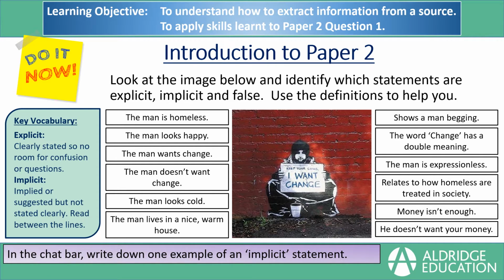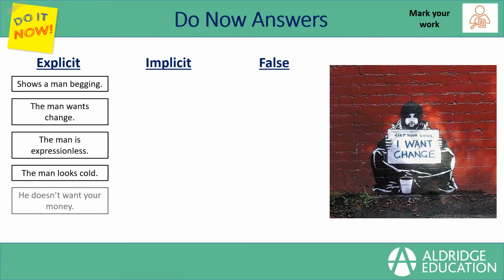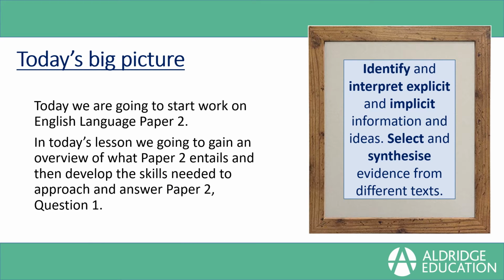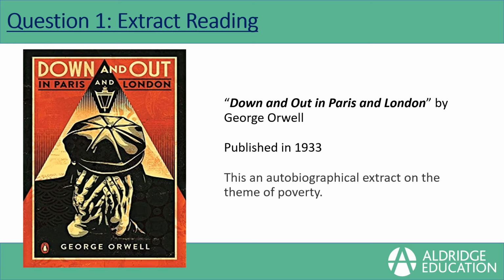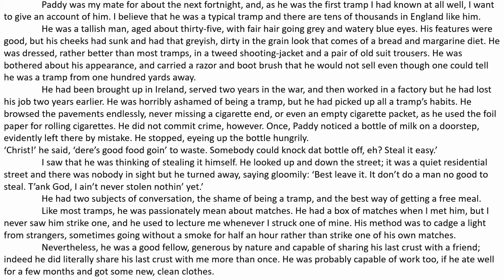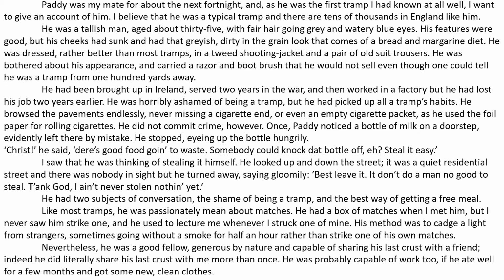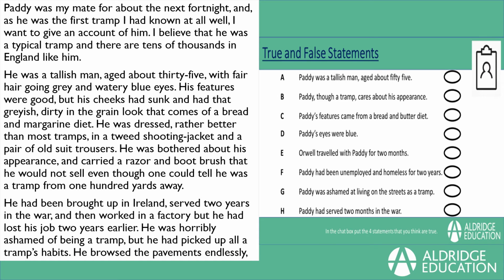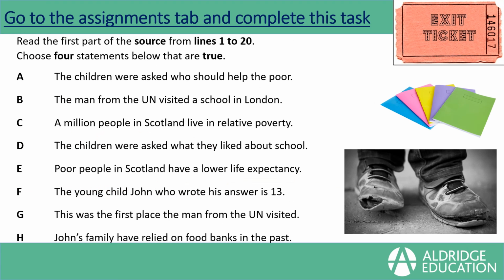27/01 Paper 2 Question 1